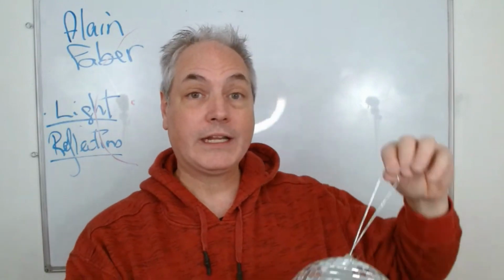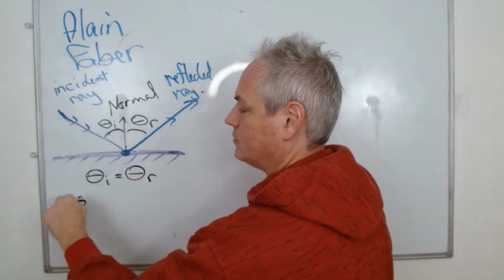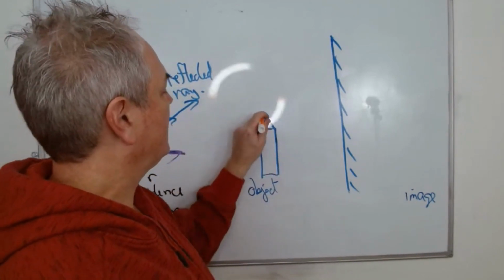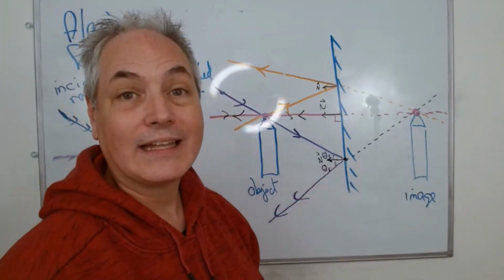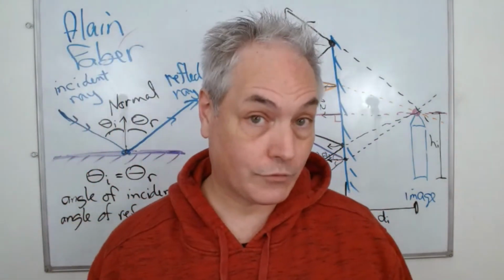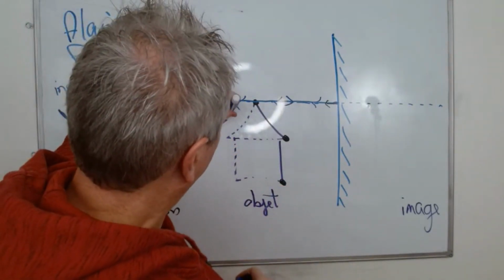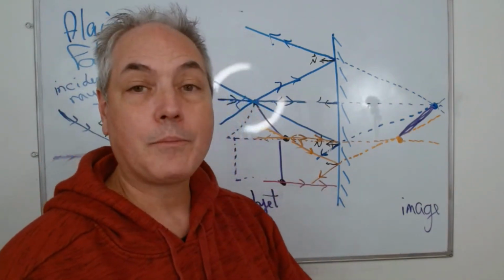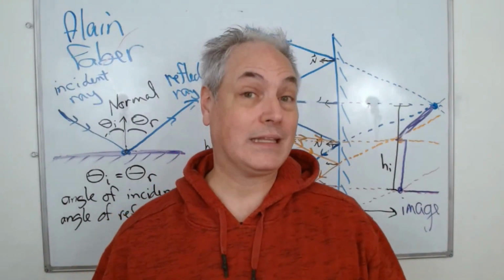How to Trace Light Rays for Images on Plane Mirrors? Finding Location of Images of Plane Mirrors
Here is a clip from my Live Science Show recorded on January 13th, 2024

Alain Faber

If you would love to learn about scietific topics in French, here is the link to my channel "Apprenons en français - STEM"